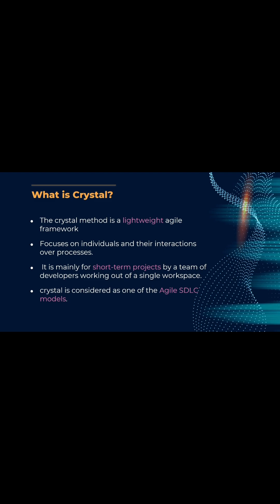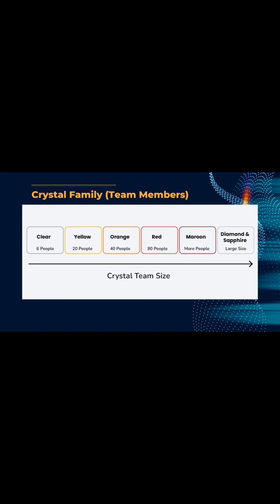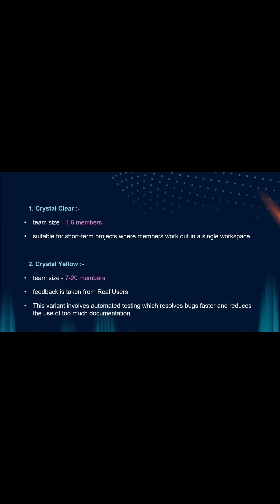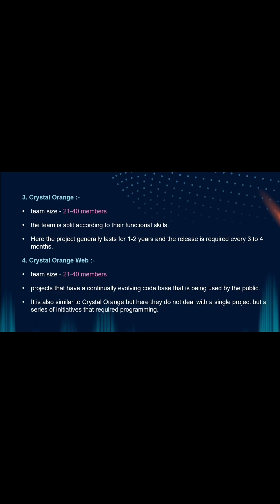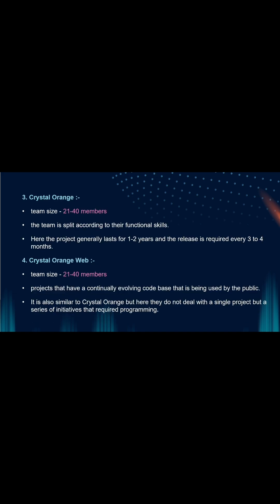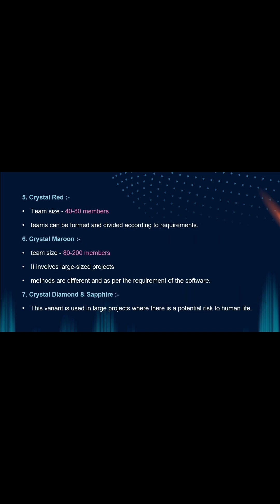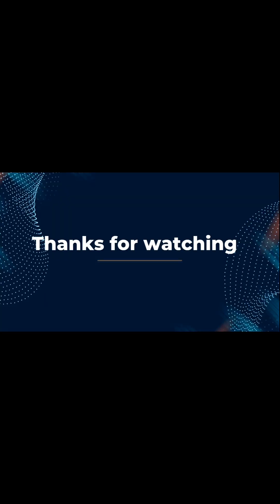Crystal Agile Process Model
Crystal method in Agile framework